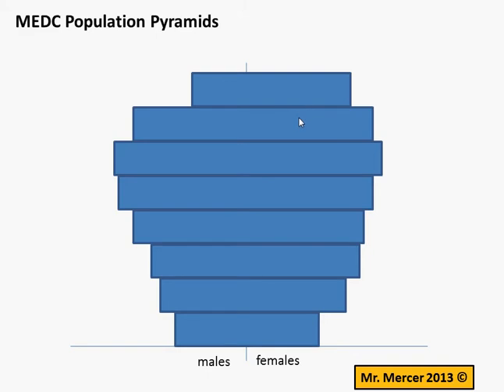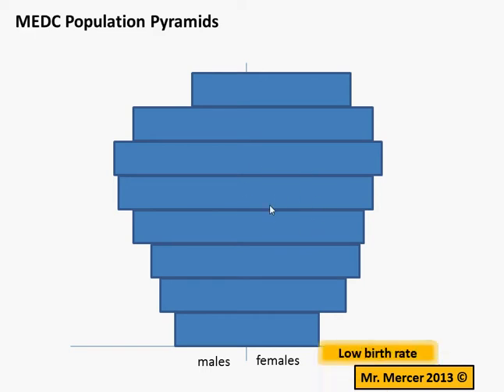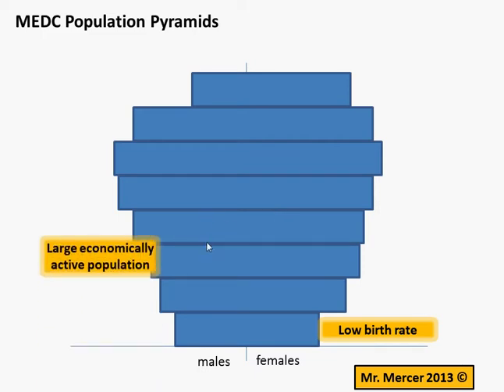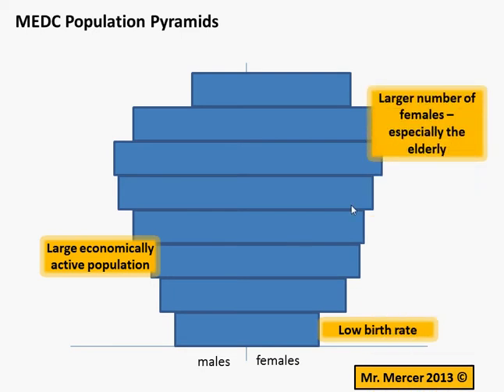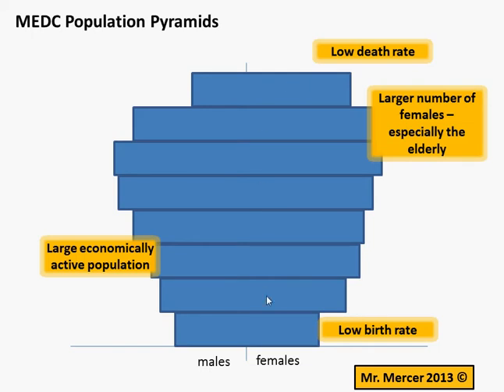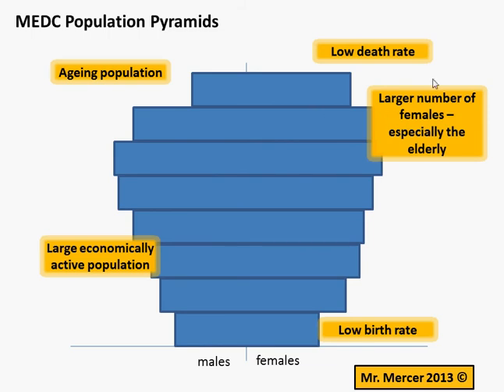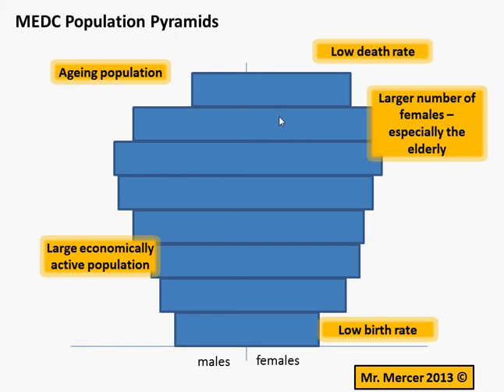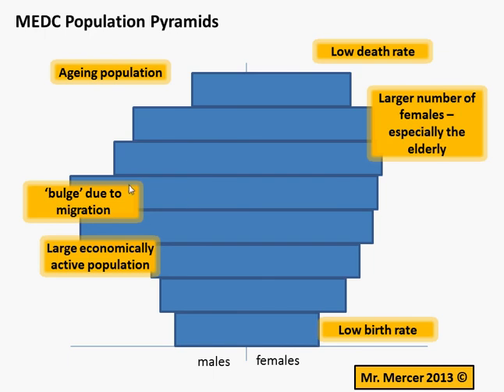MEDC population pyramid explained